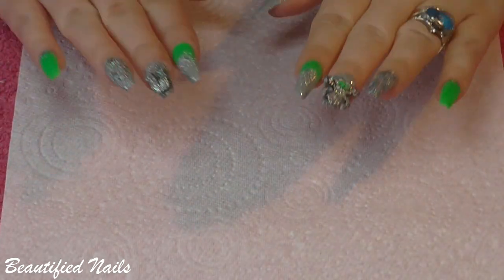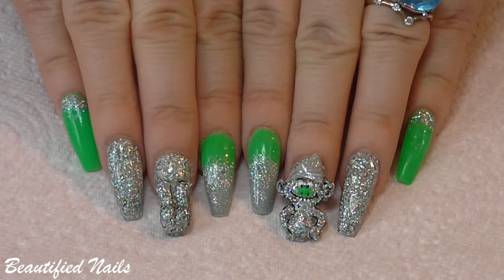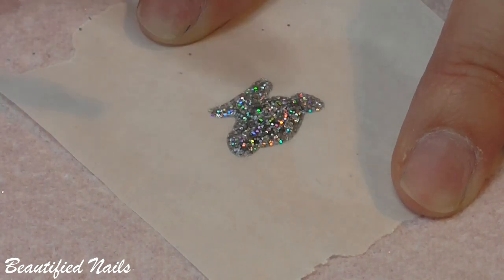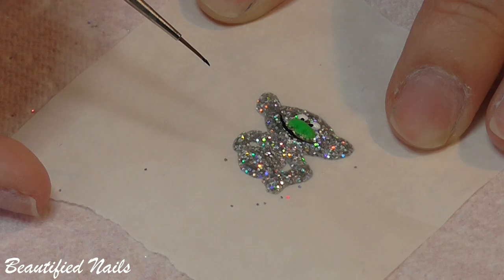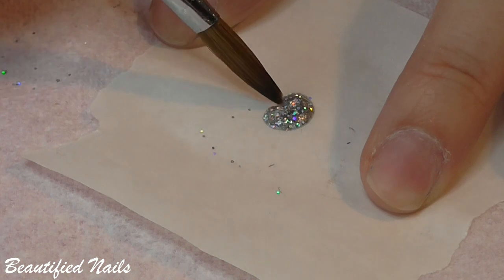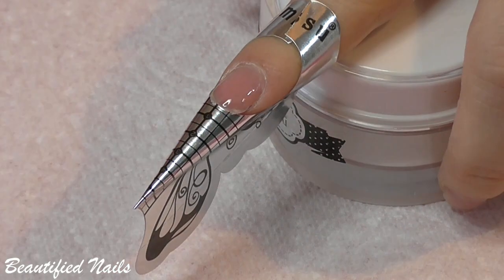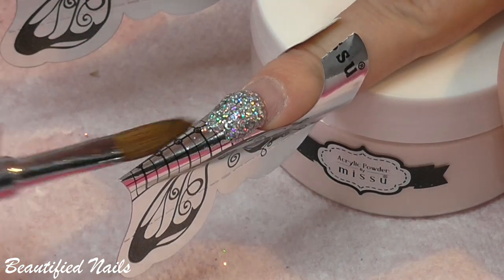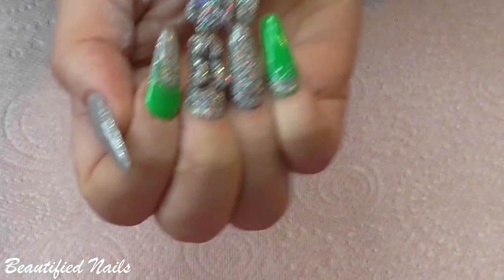Acrylic Nails - sculptured - 3d Guy Diamond Troll design